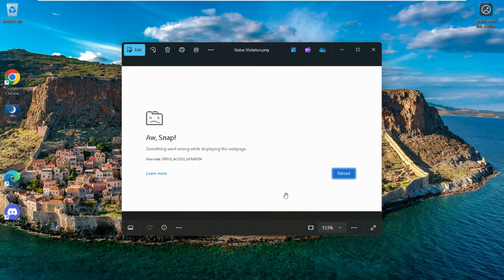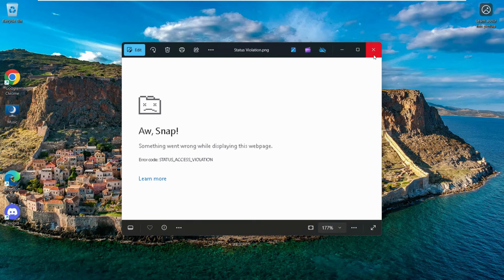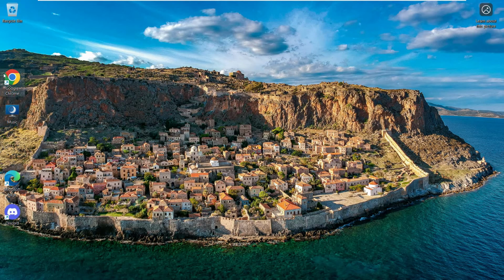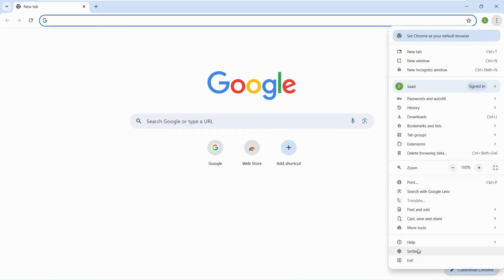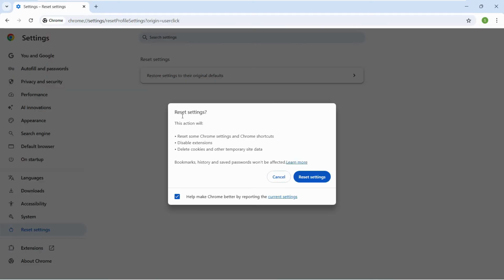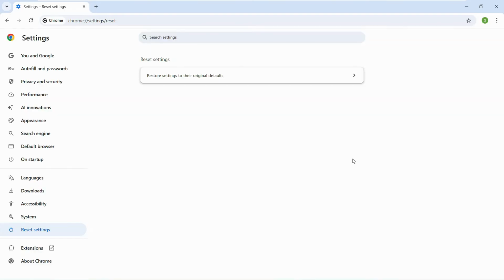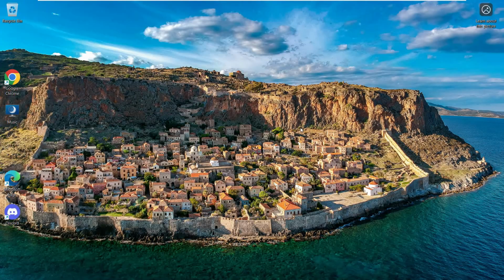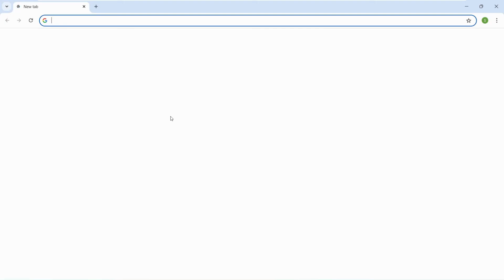How to Fix STATUS_ACCESS_VIOLATION Error in Google Chrome | Step-by-Step Guide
Learn how to fix the STATUS_ACCESS_VIOLATION error in Google Chrome with this easy step-by-step tutorial. This common Chrome error usually occurs due to unstable extensions, browser glitches, or compatibility issues.

In this video, we’ll cover multiple solutions to resolve the error quickly so you can browse without interruptions.

💡 What you’ll learn:

What causes STATUS_ACCESS_VIOLATION in Chrome

Step-by-step solutions to fix the error

Disable or remove faulty extensions

Update Google Chrome to the latest version

Rename the Chrome executable file

Reset Chrome settings for stability